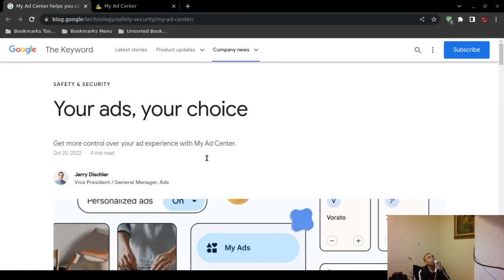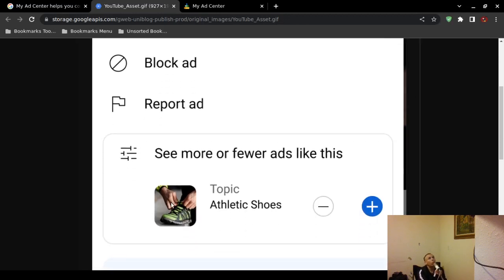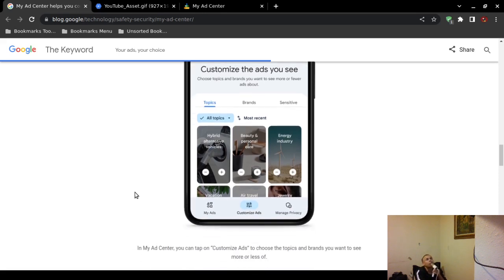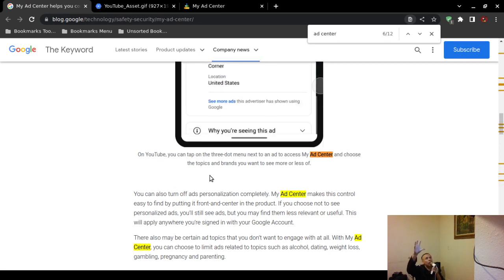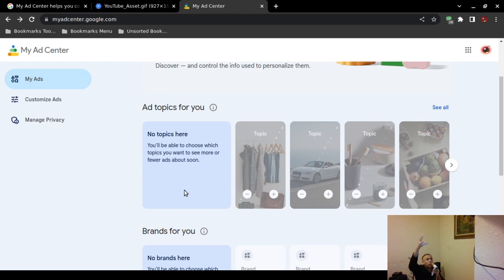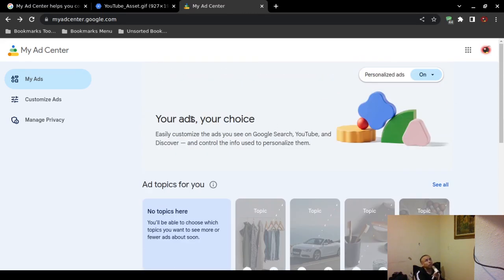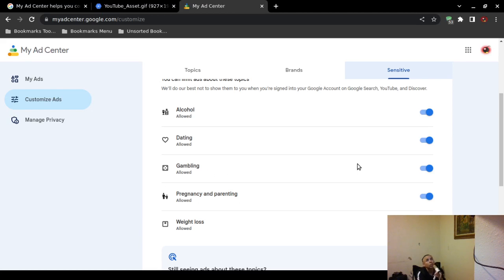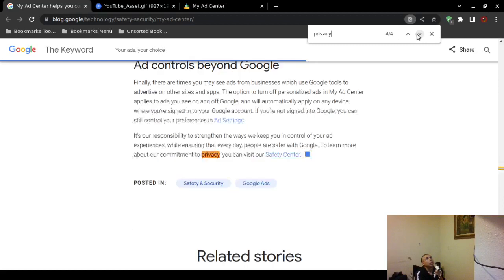How to Control Ads You See on Google & Youtube With My ad Center